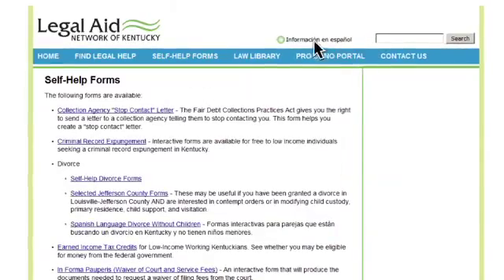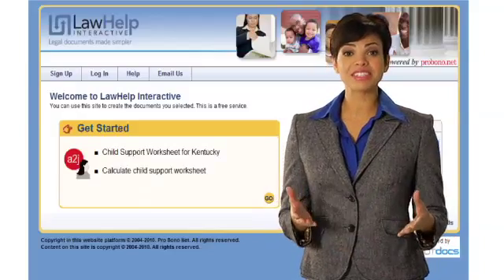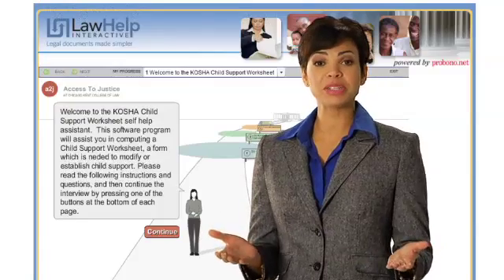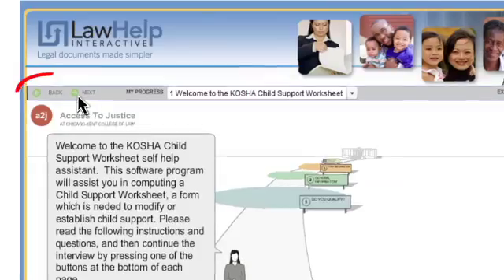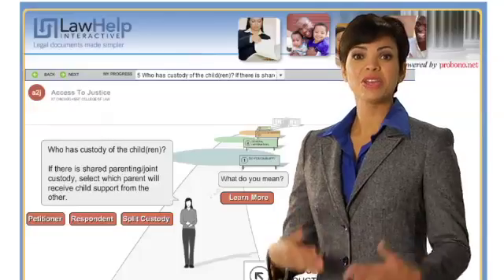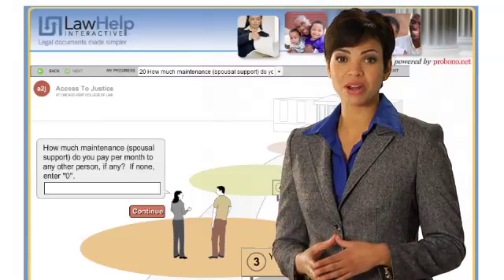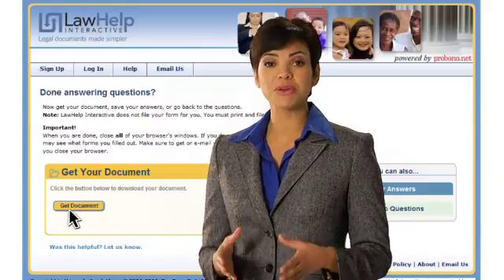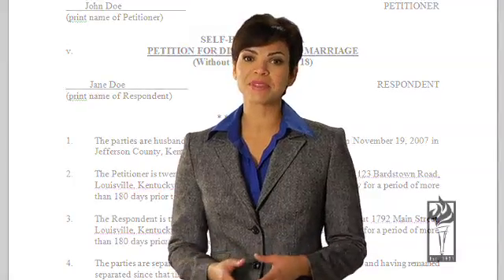How to Use A2J Author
This video explains how to use the A2J Author® software program.  A2J Author® is a software tool that delivers greater access to justice for self-represented litigants by enabling non-technical authors from the courts, clerk's offices, legal services programs, and website editors rapidly to build and implement customer friendly web-based interfaces for document assembly. The A2J Guided Interviews® created with A2J Author® remove many of the barriers faced by self-represented litigants, allowing them easily to complete court documents that are ready to be filed with the court system.